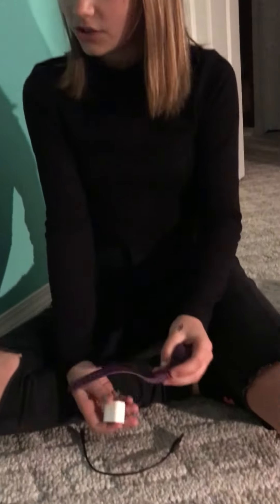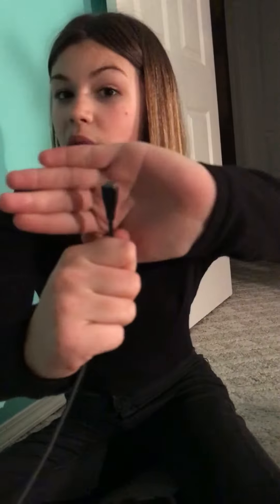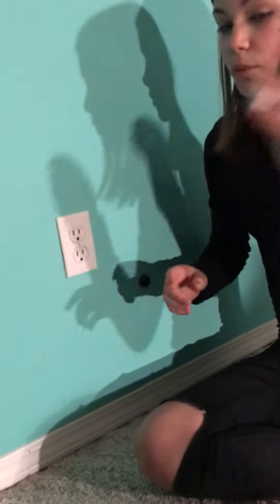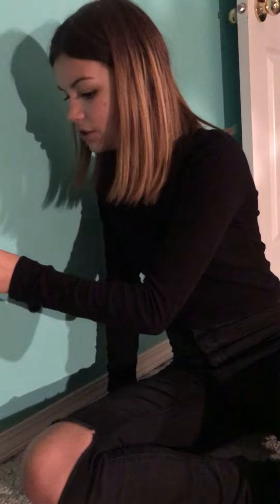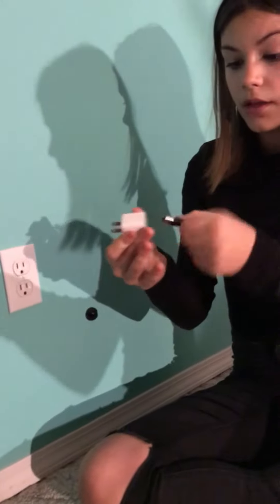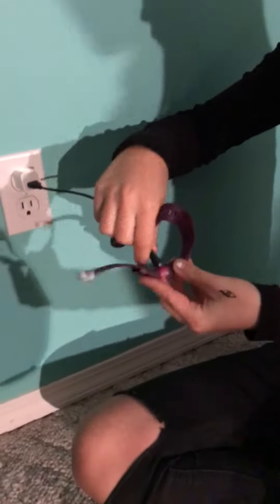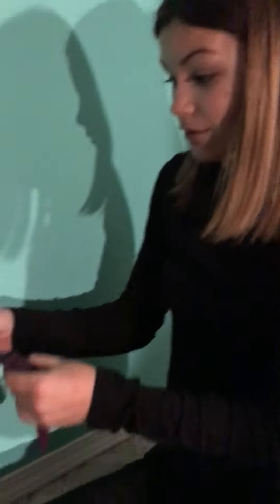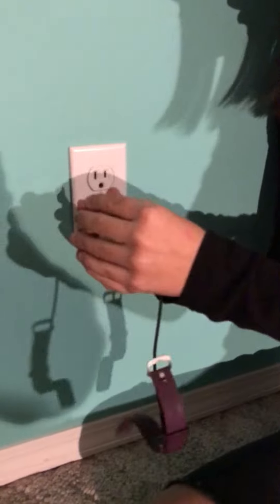Fit Bit Plug In Tutorial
Fit But plugin